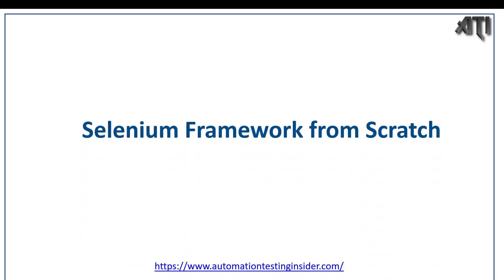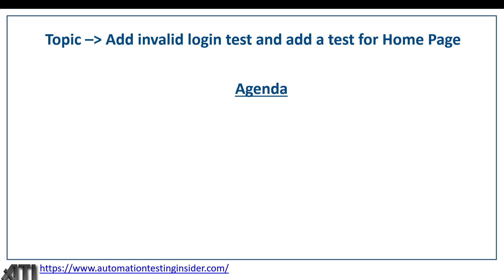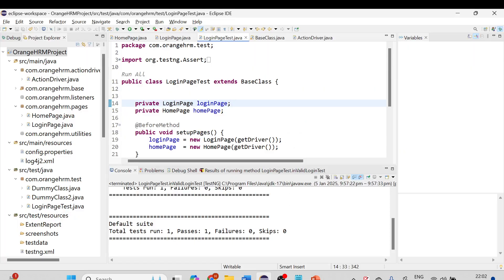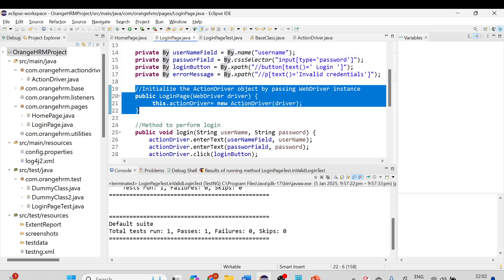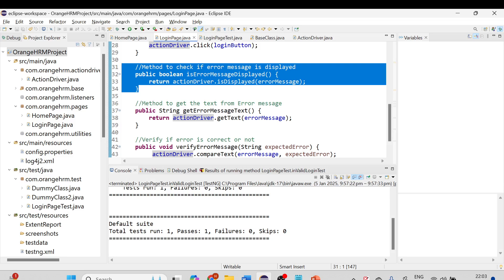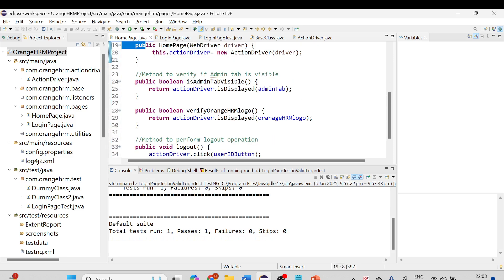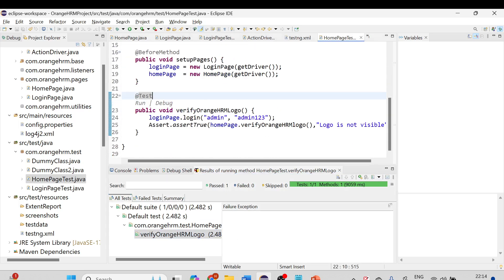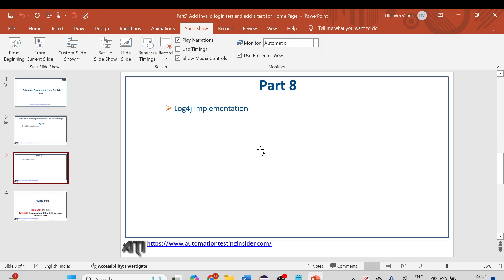Part 7: Enhancing Page Object Model with invalid Login and Home Page Tests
In this video, we will discuss about Enhancing Page Object Model with invalid Login and Home Page Tests